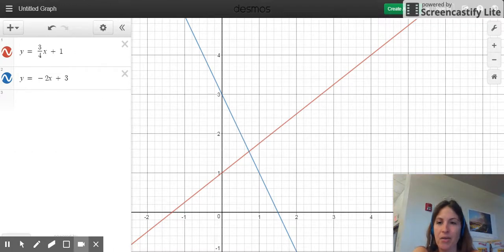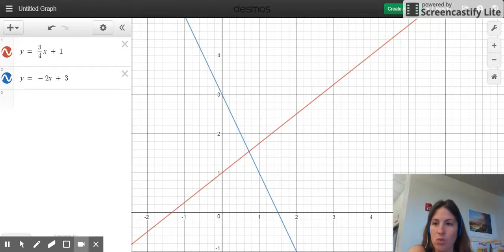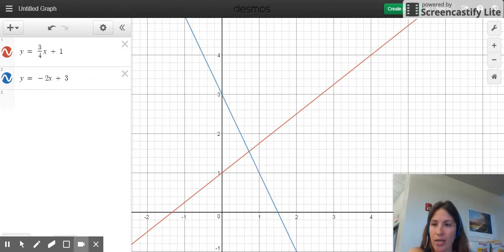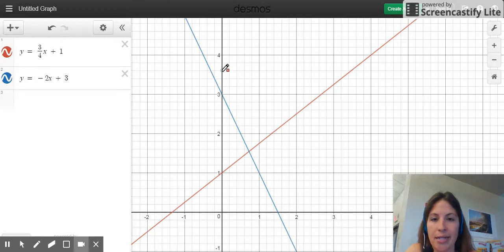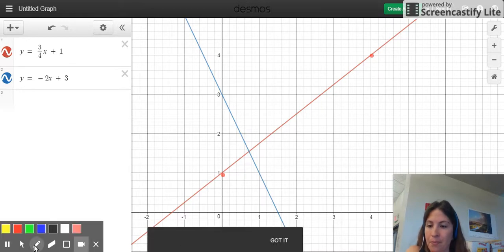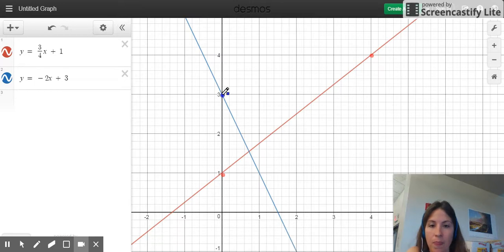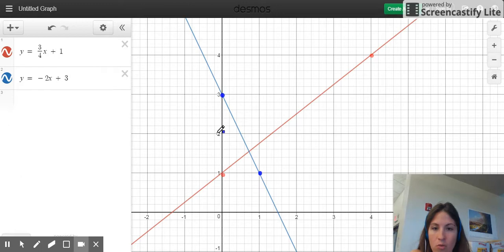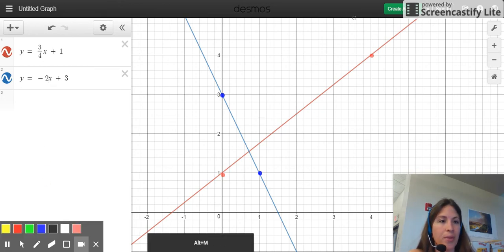Slope and y intercept